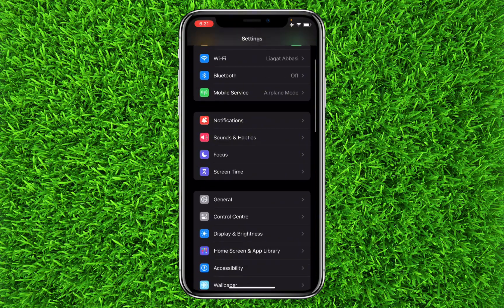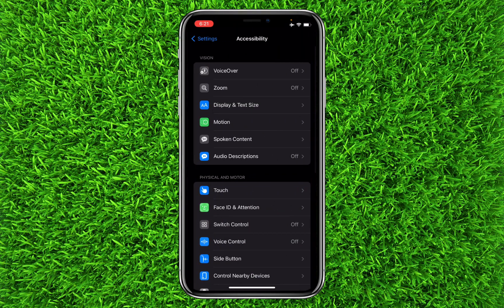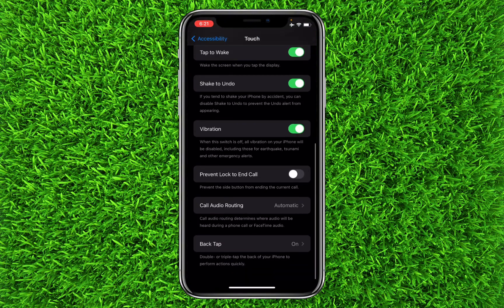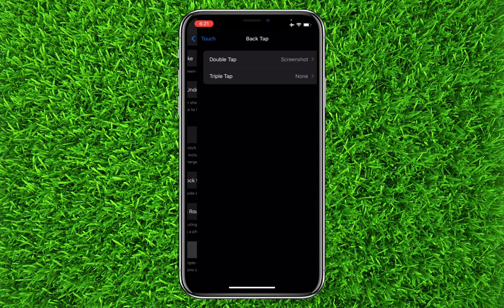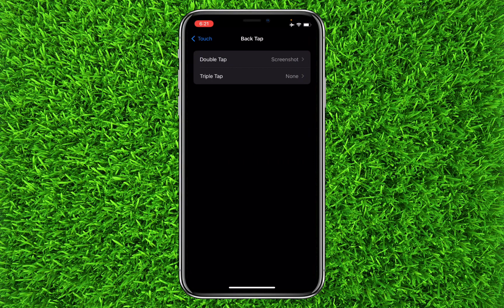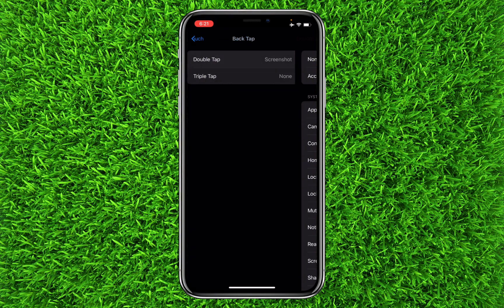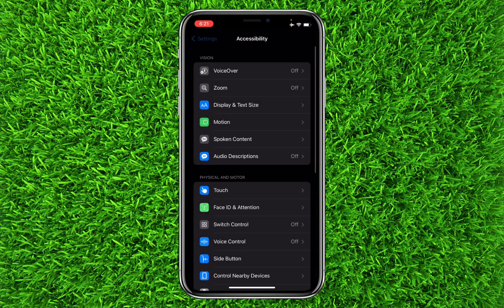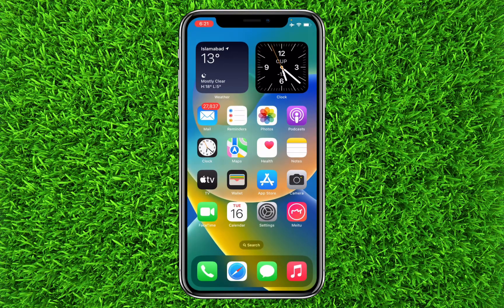2 Easy Ways to Screenshot on iPhone in 2024 | Step-by-Step Guide!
In this 2024 video tutorial, we’ll show you two easy and effective ways to take and share screenshots. Whether it’s a funny meme, important info, or an unforgettable conversation, you’ll be screenshot-ready in no time. Keep reading to learn two quick and easy ways to take screenshots on iPhone. We’ll be back soon with more iPhone tips and tech tutorials, as well as content creation hacks! Are you ready to dive into iPhone screenshot mastery? Let’s get started!